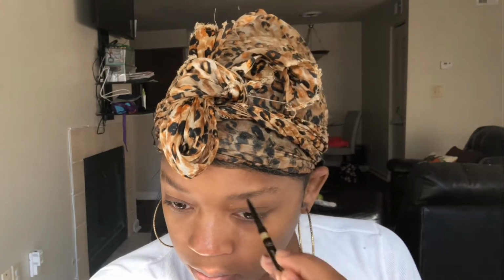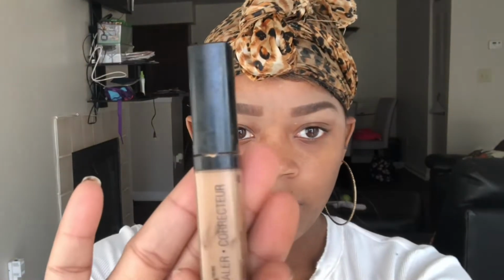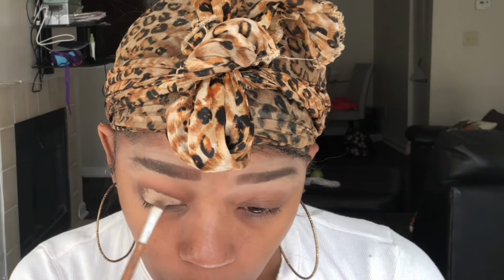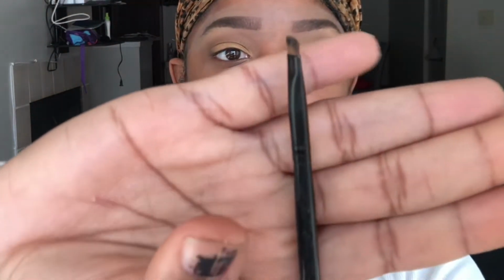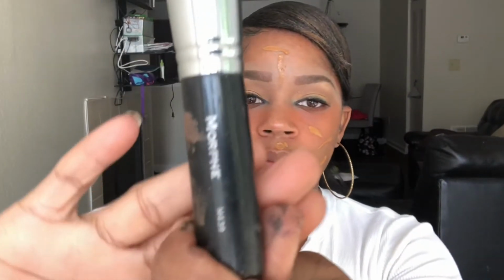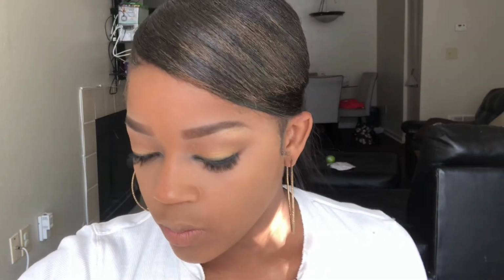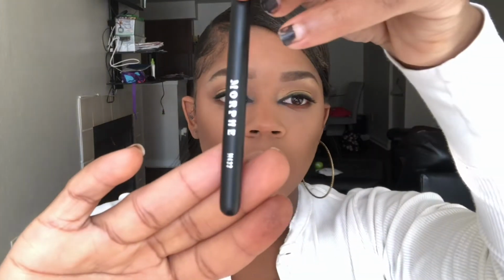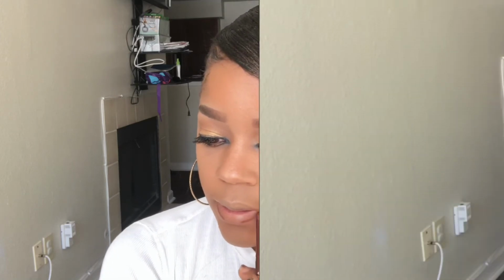DRUGSTORE | AFFORDABLE MAKEUP LOOK | ITSMISSTRINA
HEY GUYS!

In this video I decided to do a affordable/drugstore makeup look! This look came out so FLAWLESS can you believe that all products used in this video are affordable/drugstore products?!

Let me know what you guys think in the comments down below!

Products Used:
Face
Revlon Colorstay Normal to Dry Foundation in Caramel
La Girl Cosmetics Color Corrector in Orange GC990
L’Oréal True Match Concealer in Chaud
Aurspun Translucent Loose Powder from Walmart
Black Radiance True Complexion Creme Contour Palette in Medium to Dark
BH Cosmetics Contour Powder
Maybelline Master Chrome Metallic Highlighter in Molten Gold

Brows
L’Oréal Brow Stylist Define Pencil in Brunette
Maybelline Great Lash Clear Brow Gel
La Girl Pro Concealer in Medium Beige(to carve out brows)
Wet n Wild Concelear in Medium Tawny(to carve out brows)
Setting Spray by Mario Badescu Aloe, Cucumber and Green Tea

Eyes
Wet n Wild Not A Basic Beach Palette
Brushes Used for eyeshadow—All Morphe
M562 for crease
M441 for translucent shade and blending
Kiss Gel Eyeline Black
Ardell Faux Mink Lashes in Wispies

Lips
Wet n Wild MegaLast Liqiud Catsuit in Rebel Rose 924B
Lip Liner by Jordana Retractable Pencil in Coco Loco